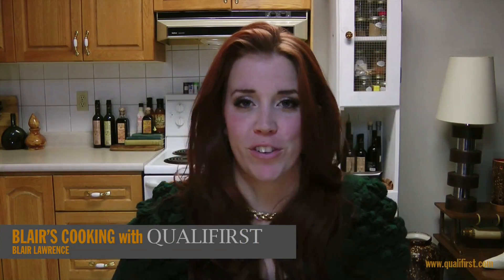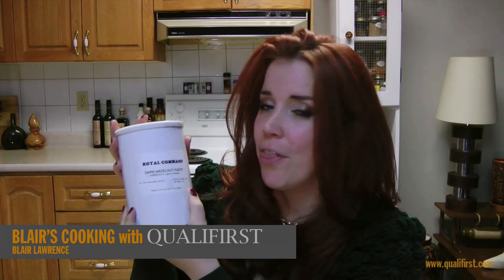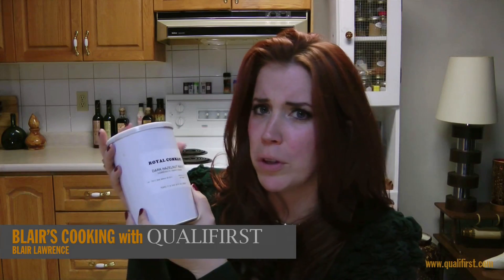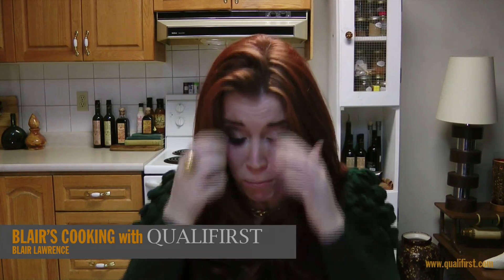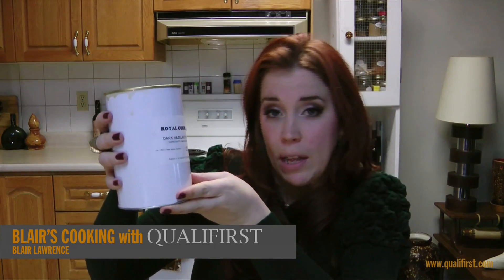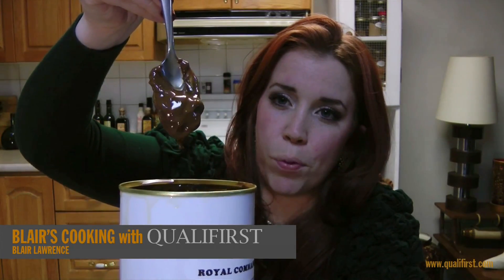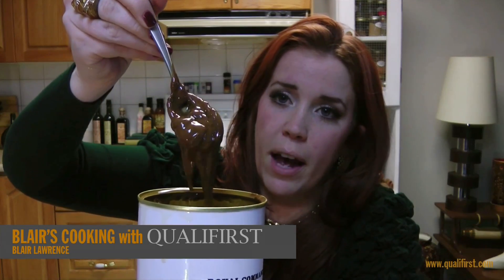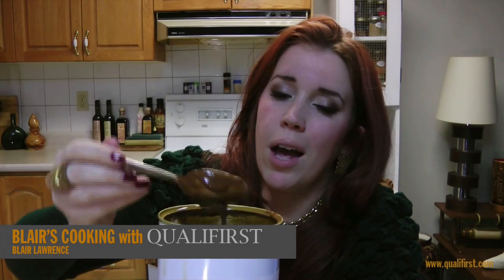Hazelnut Paste Dark Roasted: Baking & Desserts, Imported from Italy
"Hazelnut Paste Dark (Roasted) 1kg Royal Command

Hazelnuts are grown throughout the Mediterranean where they are prized for their use in sweet preparations such as praline or mixed with chocolate for a classic European flavour combination. A pure hazelnut paste that has a delicious buttery and nut rich flavour from roasting the hazelnuts. Ready to use, this dark roasted hazelnut paste can be added to ice cream base for hazelnut ice cream. It can be used to flavour chocolates, candies, and cookies or macarons. It is an essential ingredient in the French meringue based cake, the Dacquoise, and is used to prepare fillings and icings for Tortes. It's also delicious spread on toast as an alternative to peanut butter."